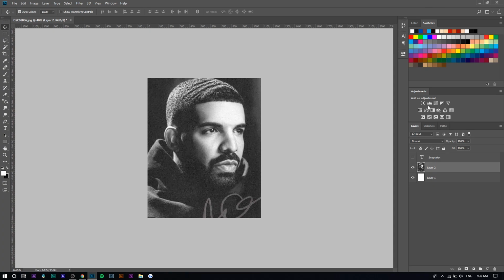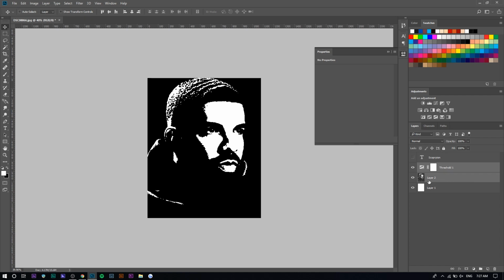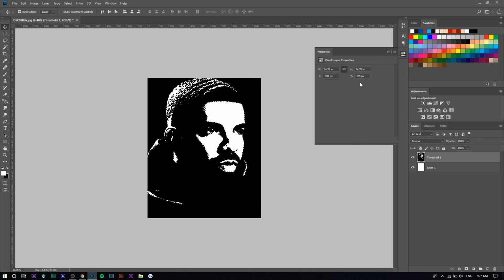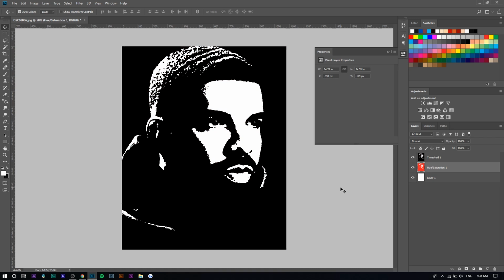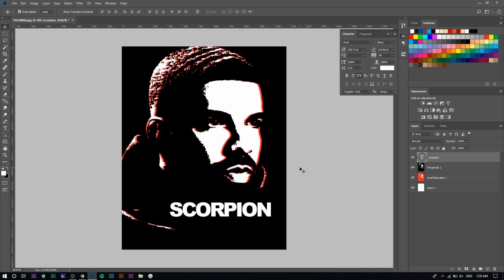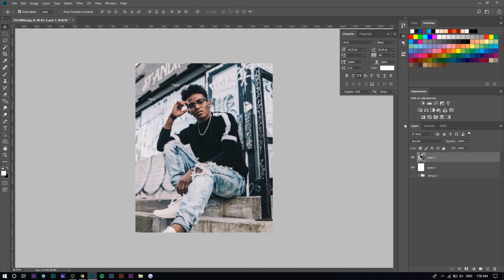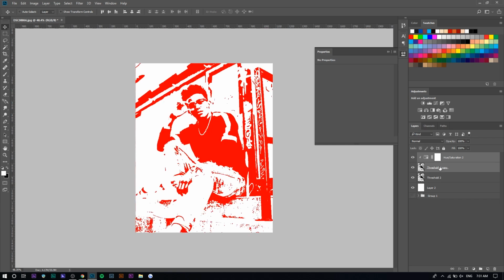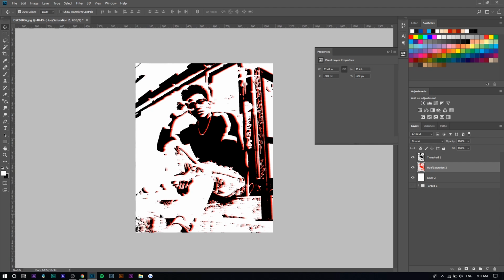Thank Me Later Cover Art Effect - Photoshop CC Tutorial (2019)